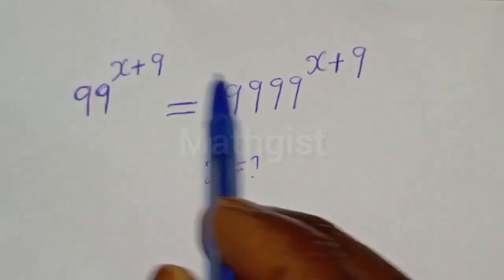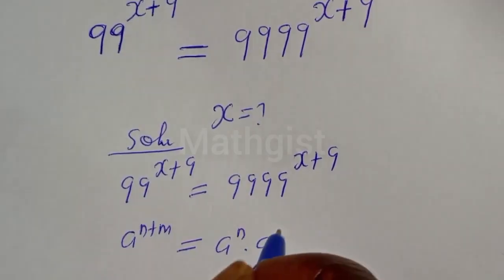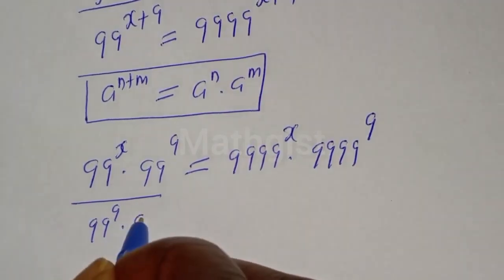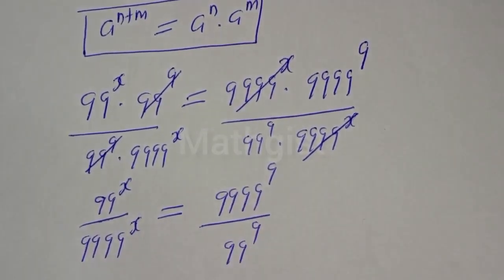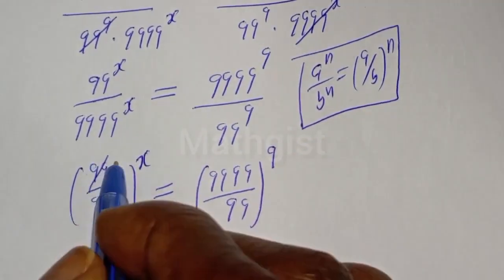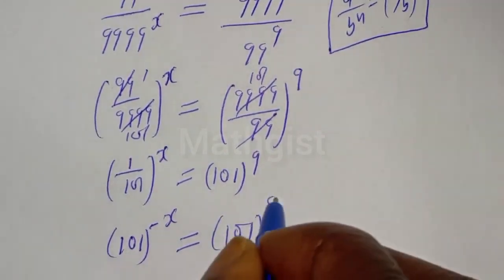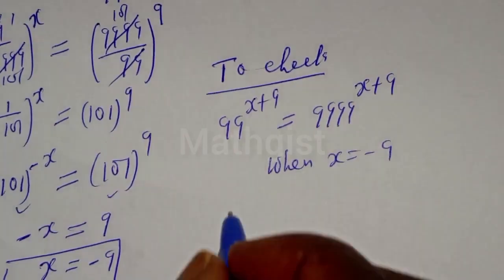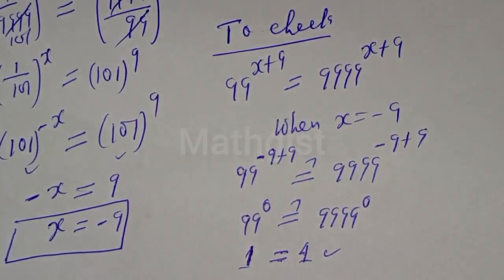A Nice Algebra Equation | Solve For "X" | Math Olympiad Mathematics